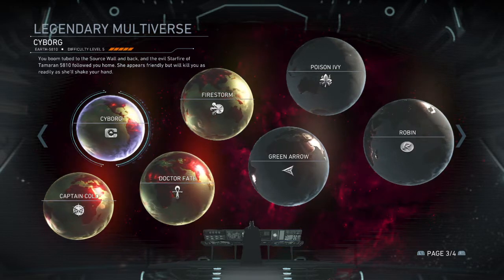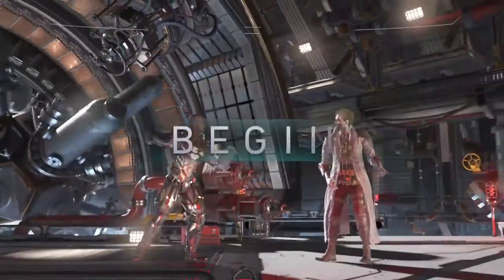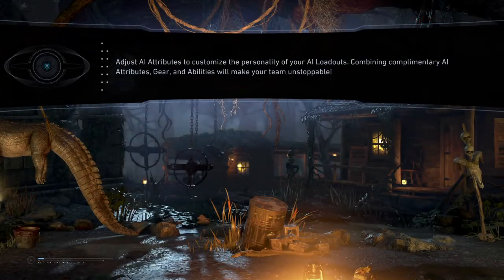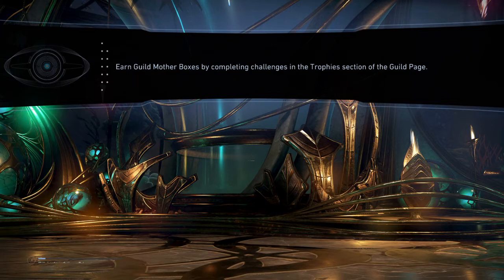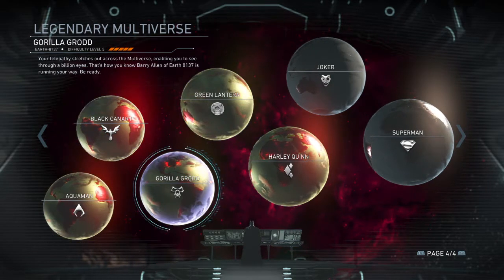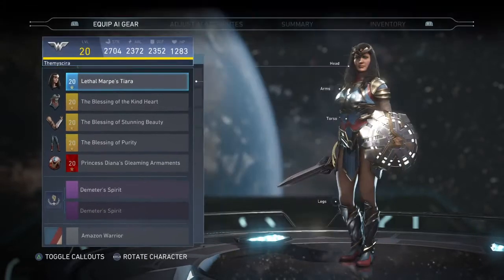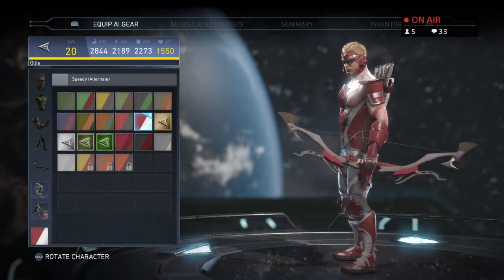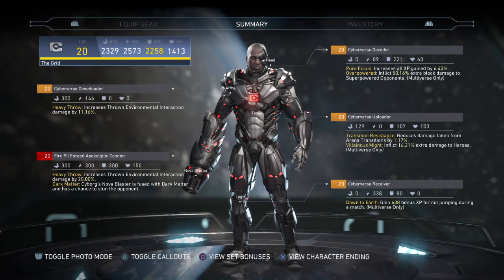Cyborg LMV & LG Showcase.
Three and a half day grind finally did all line items for the (LG) Legendary Gear.

Shoutout to Mental n Echo n Throwback for the Guild Assist!